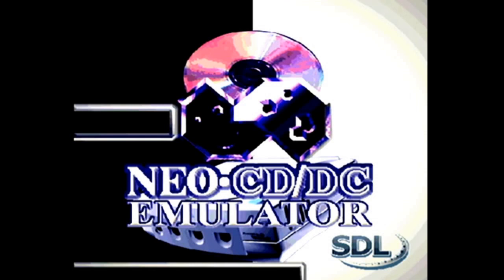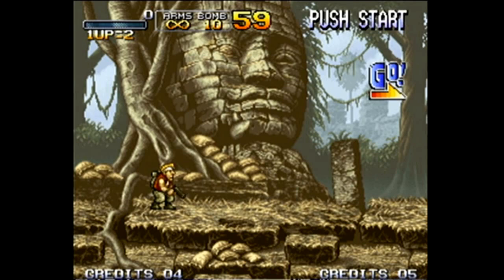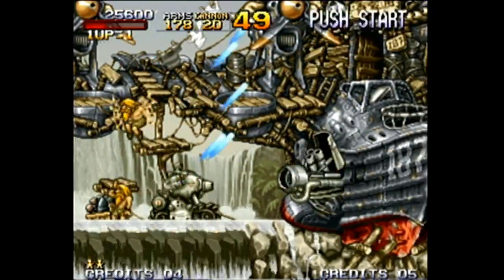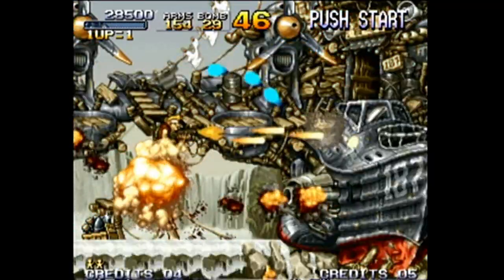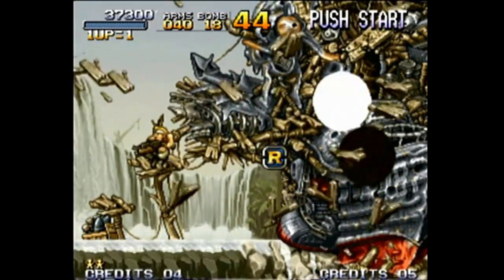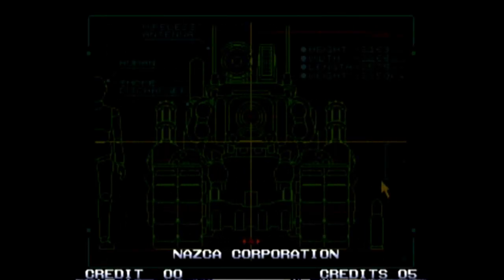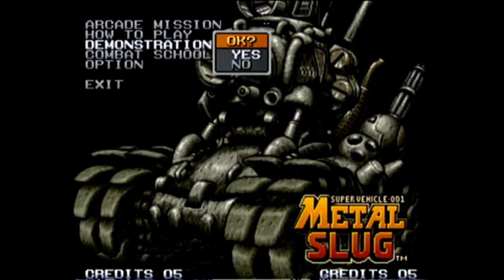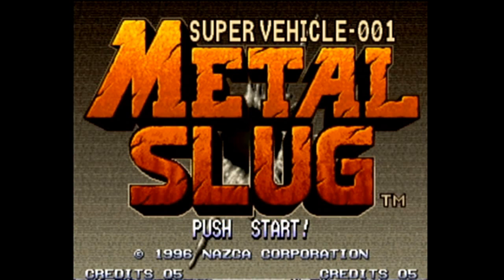Development in the dark NEOGEOCDSDL 9.3 a Dev story Series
Hi,

I have started a new youtube series about the development of some of my old project, this one is about NEOGEOCDSDL.9.3 I talk about it and the people in the Dreamcast scene that helped me. The first [i]NEOGEOCD emulator [/I] for Dreamcast I demo metal slug 1 and give commentary while playing and a video interview of myself. I will do more on other projects coming soon this emulator is running on real Dreamcast hardware and i used a capture dvd recorder to do the footage I will do that from now on to improve my videos and channel

I have a lot of old projects and i wanted to do a story on each let me know if you like this..  So cue Development in the dark you will see why i call it that when you watch it :) Video of me talking to you is not the same quality as the captured footage  but is why i call it Development in the dark..

I'm doing Development on this project again let me know if you like to see it as well

Ian micheal